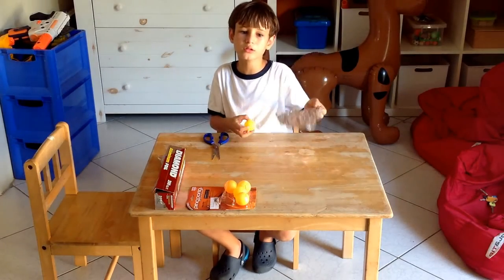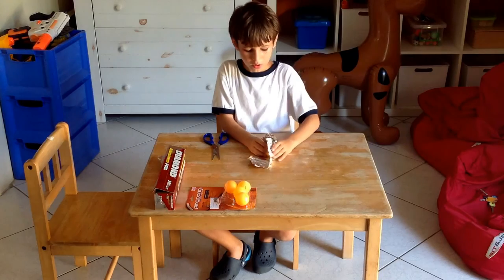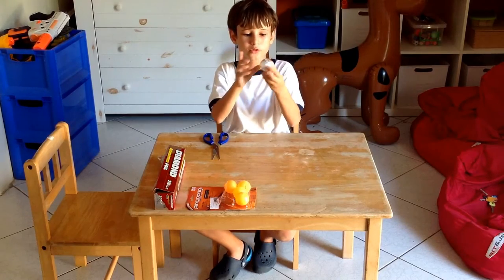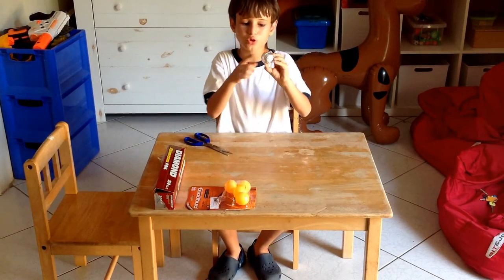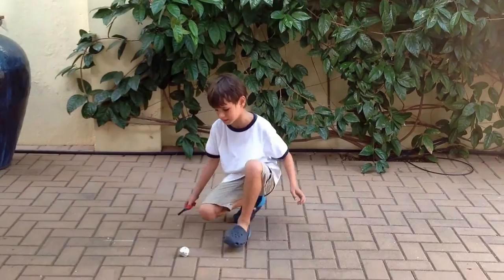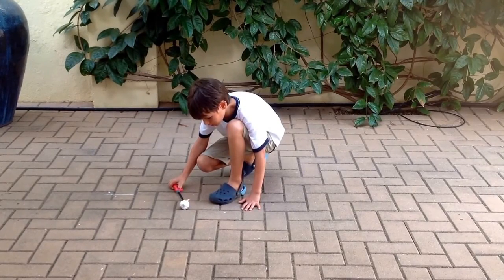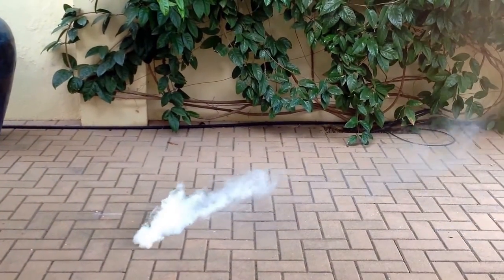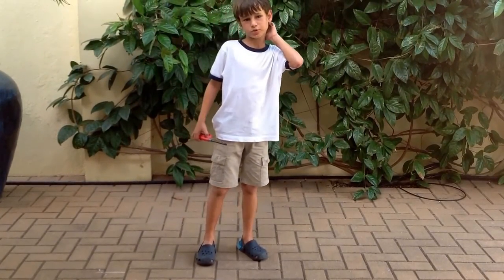Homemade Ping Pong Ball / Alumimium Foil Smokebomb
How to make a Smoke Bomb using a ping pong ball and aluminium foil!